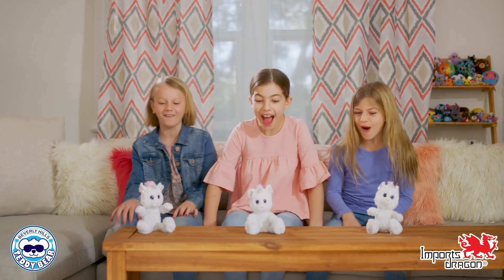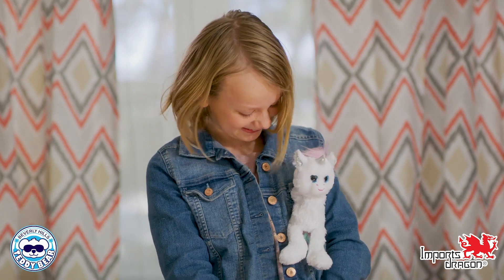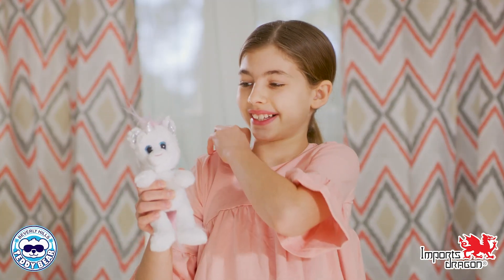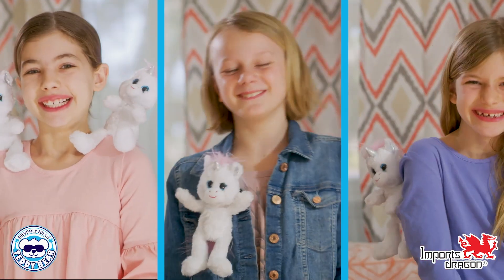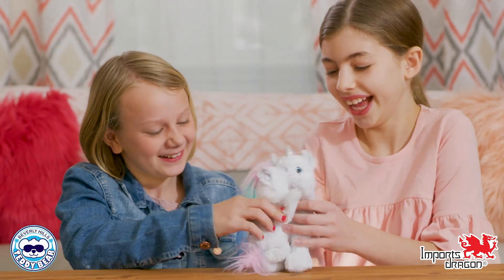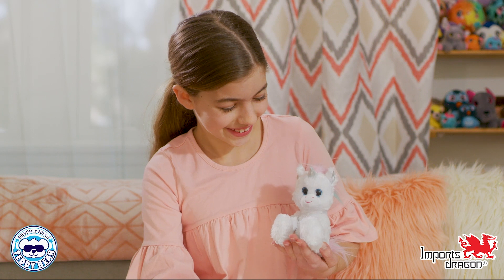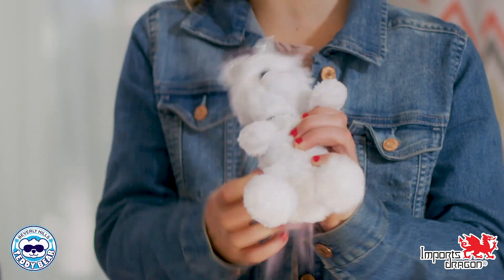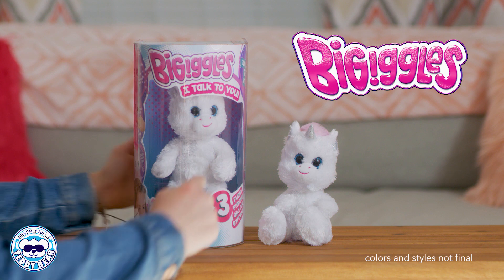Bigiggles Sizzle | Imports Dragon